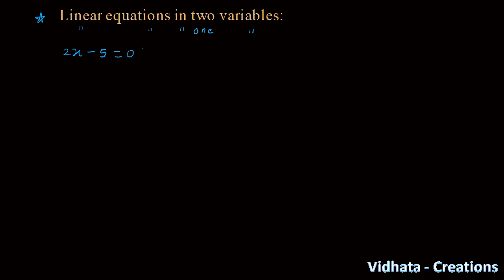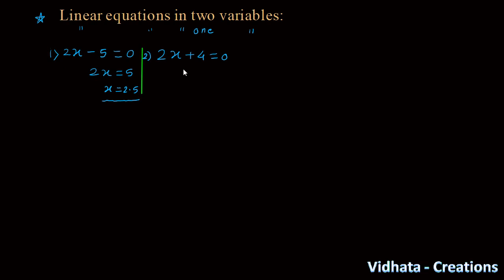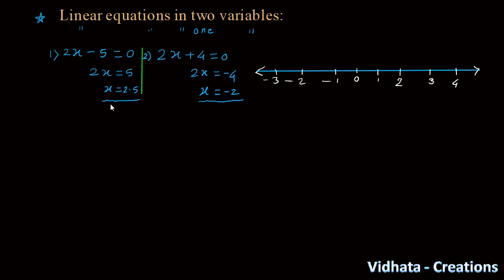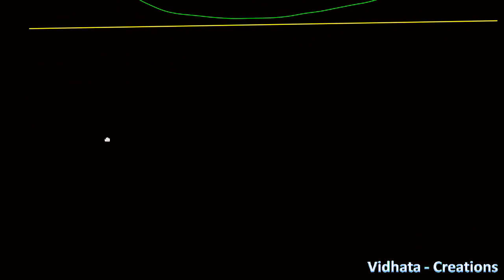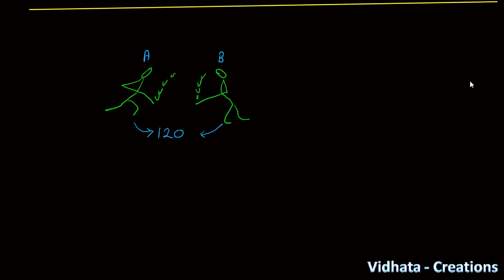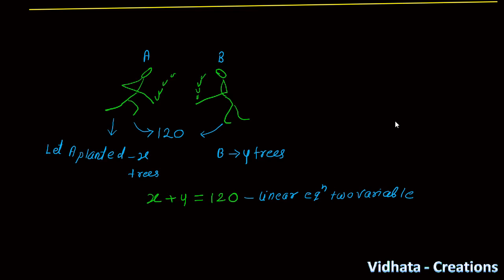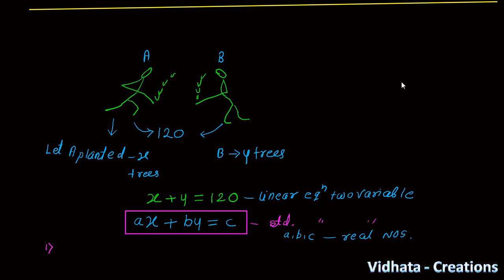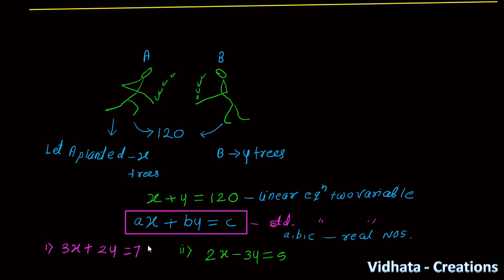linear equation in two variables| Introduction| Class9|ncert/cbse/english/semi.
Dear Students, in this video we are going to learn about linear equation in two variables.